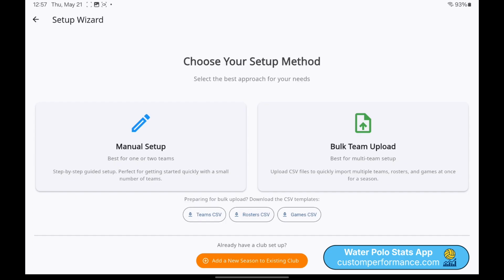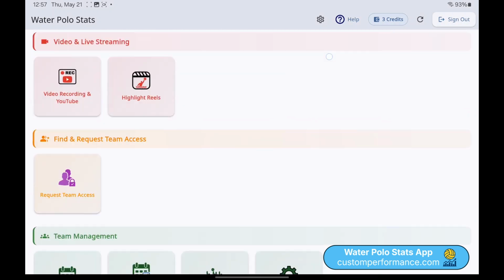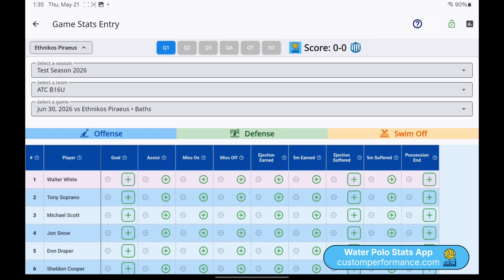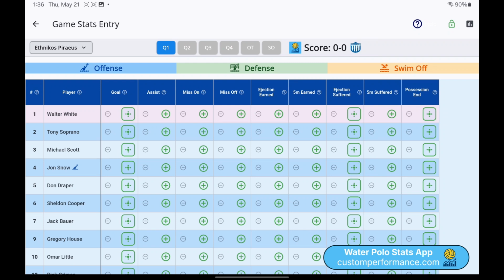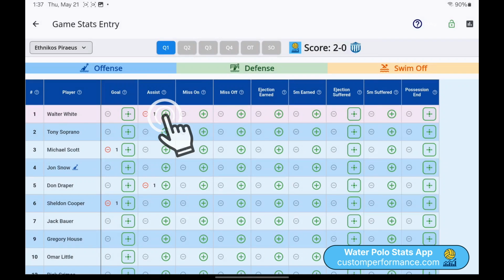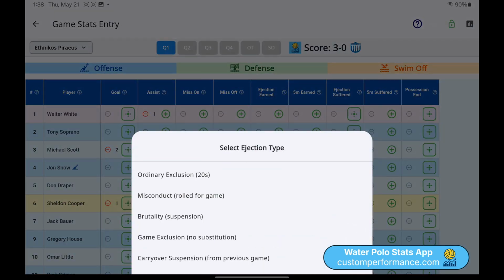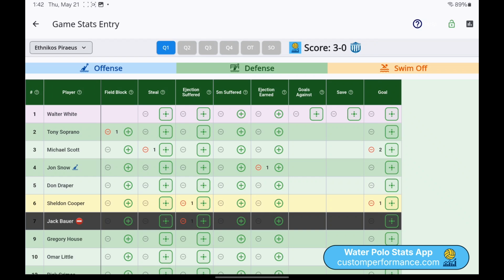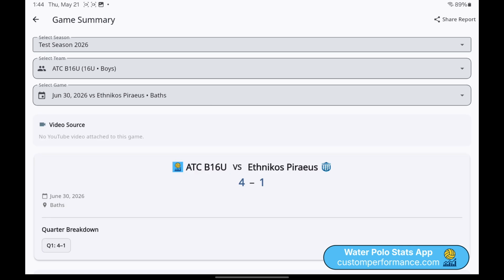Enter Stats with the Water Polo Stats App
In this step-by-step tutorial, we walk through exactly how to log live statistics using the Water Polo Stats App.

From setting up your pregame rosters to tracking advanced metrics like 6-on-5 exclusions, assists, and goalie analytics, this guide ensures your coaching staff, club admins, and stats trackers are completely aligned on deck.

💻 Mac/Windows: Available in the Mac App Store & Microsoft Store

⏱️ TIMESTAMPS
0:00 - Introduction to Game Stats
0:15 - Season Limits & Subscription Details
0:40 - Managing Team Access & Roles (Owner, Coach, Liaison, Tracker, Parent)
1:08 - Pregame Setup & Finding Opponents (2,000+ Preloaded Teams)
1:34 - Editing Rosters & Swapping Cap Numbers
2:40 - Enter Stats: Offense Tab: Tracking Goals, Shots On/Off Target & Assists
4:47 - Enter Stats: Defense: Ejections Suffered (Steals, Goals Against, Goals, Field Blocks)
5:47 - Swim-Offs
6:04 - Post-Game: Locking Stats & Exporting PDF Game Summaries

📋 Key Workflows Covered in This Video:
Team Roles Explained: Learn how permissions work so parents can view summaries while your Stats Tracker or Team Liaison logs live data.

The "Press & Hold" Feature: Unlock granular coaching insights: such as where a shot was taken from or how a possession ended, by holding down stat buttons.

Consistent Stat Rules: Get clear definitions for tricky stats like assists, unforced errors, and "hockey-style" shot-on-target rules.